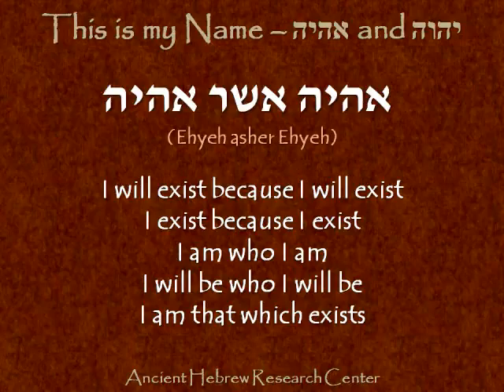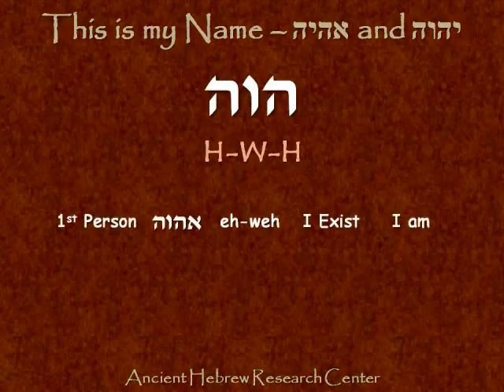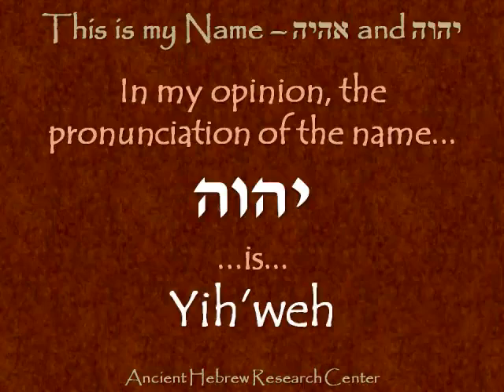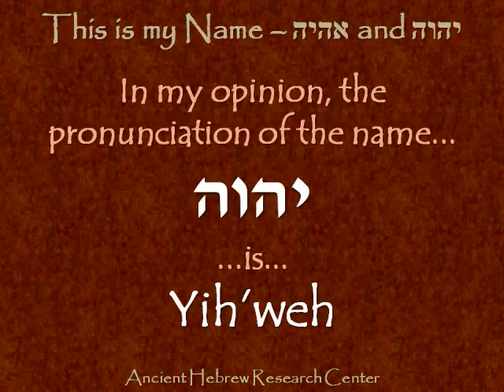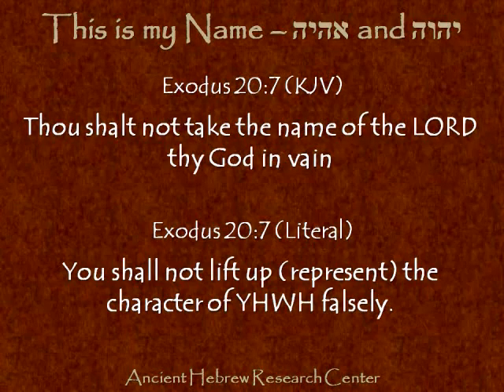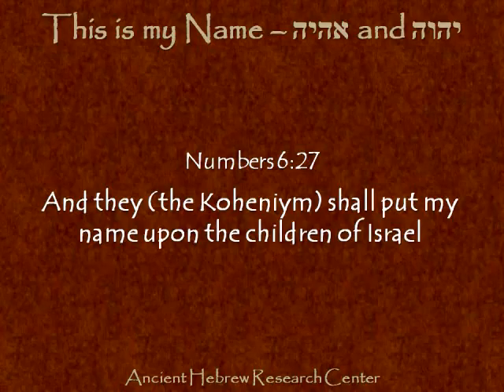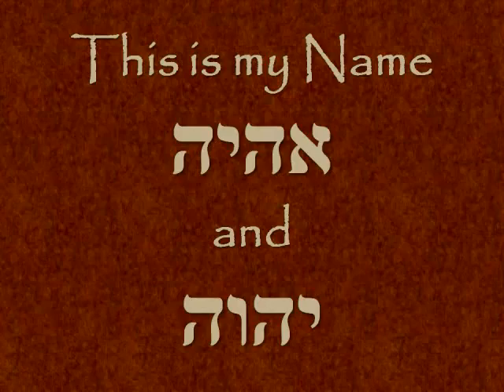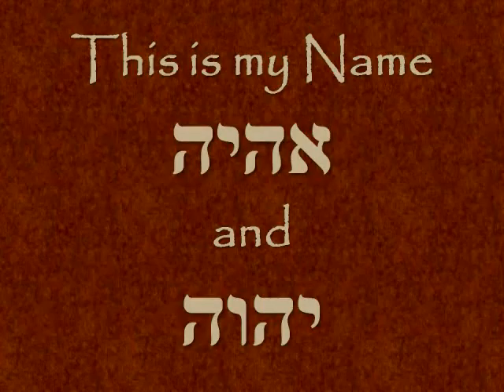El nombre del Dios de Israel es: YIHWEH